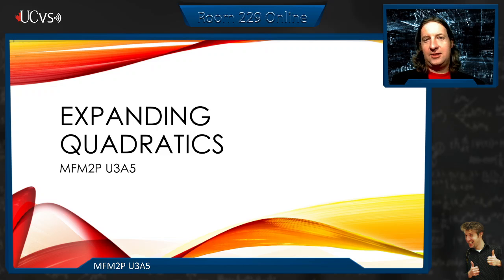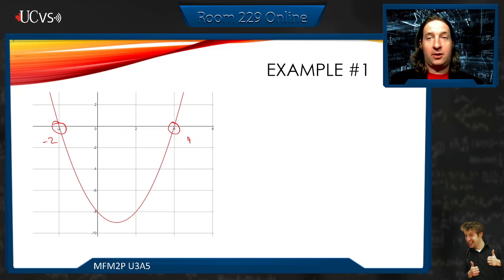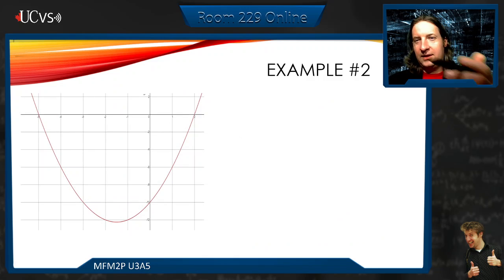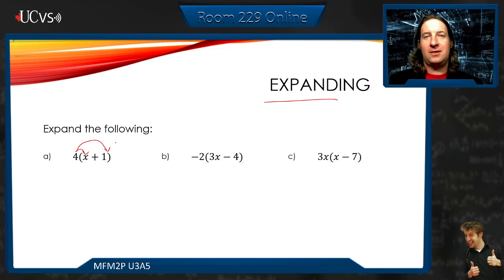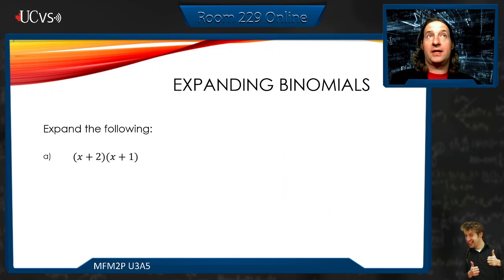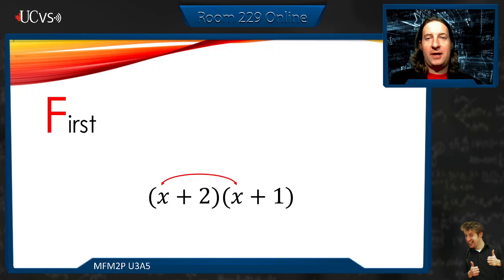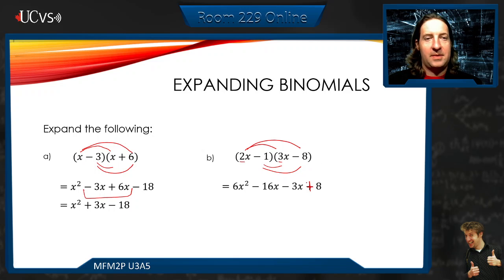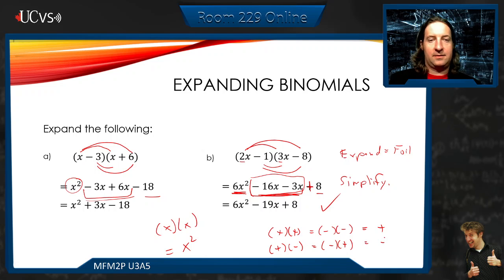MFM2P Unit 3 Activity 5 Expanding Quadratics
How to write equations of parabolas in factored form and how to expand binomials into standard form.